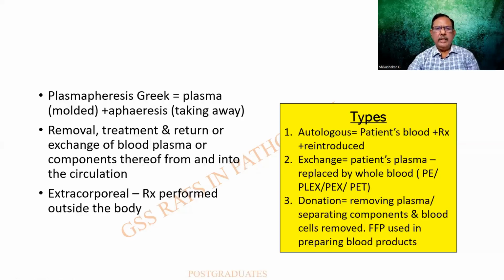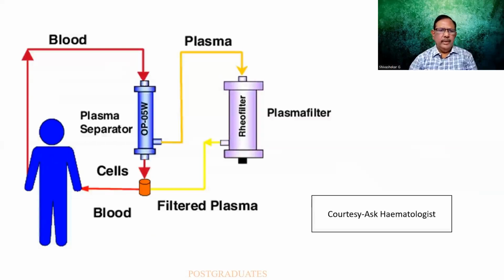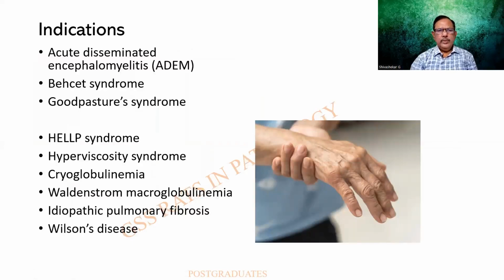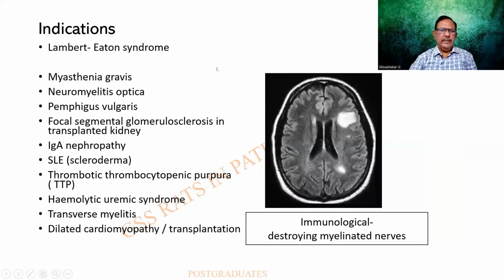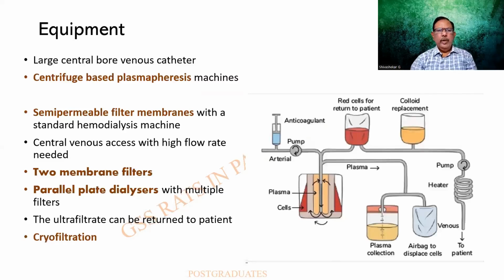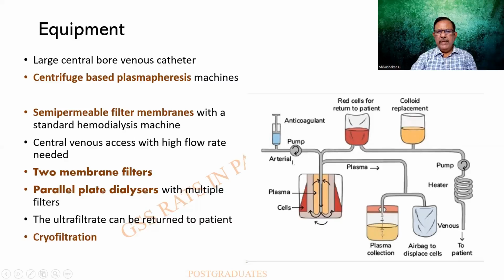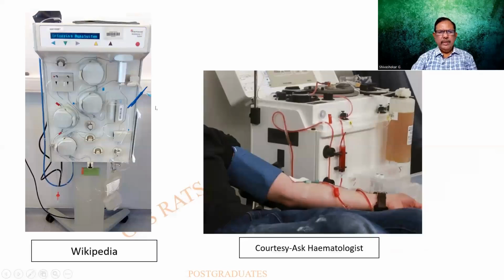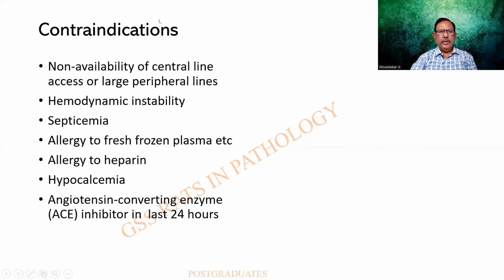SNIP PLASMAPHERESIS- PG exam question! Dr GSS SRM MCH RC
Technical and transfusion topics need not be a nightmare to us dear students! Fight until you succeed!! We shall continue with SNIP. Your comments will be motivating or corrective to me. with regards- RATS